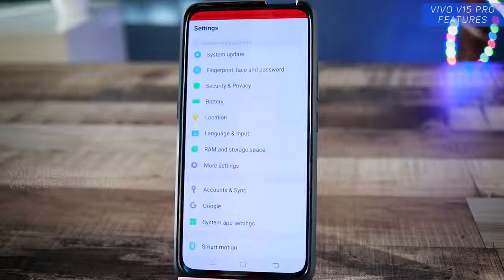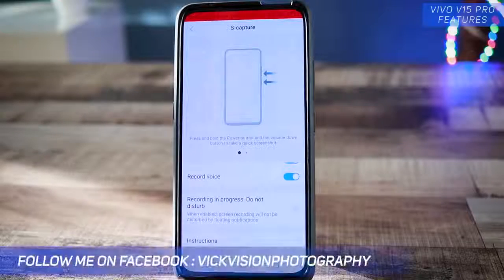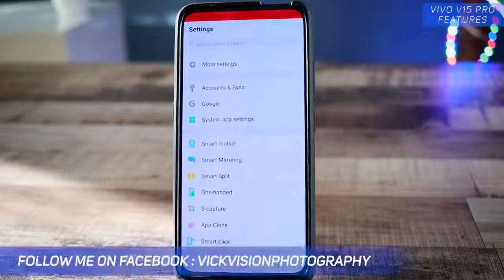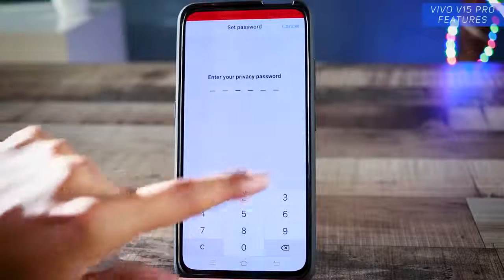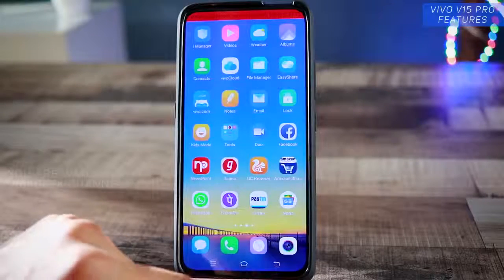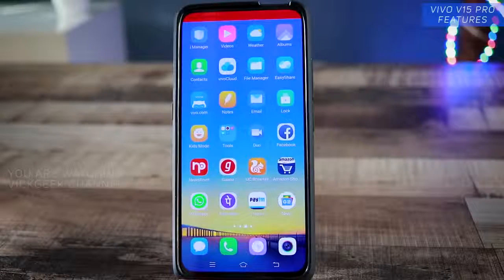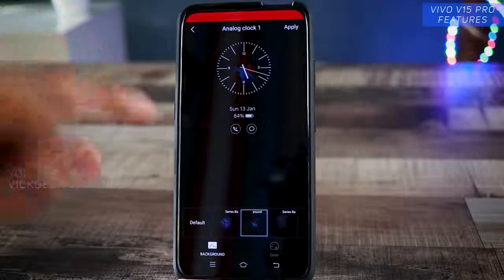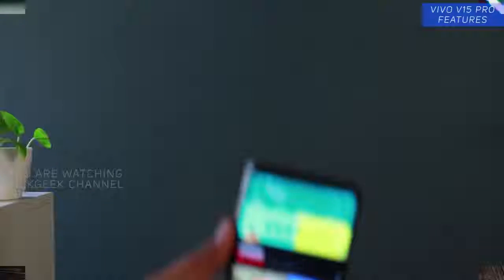Vivo V15 Pro Top Features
In this video I am going to show you Vivo V15 Pro Top Features which will enhance overall performance of mobile and there are some really nice tricks and features that you can use to customize your mobile. I have also share some interesting Vivo V15 Pro features which are useful. This is part 3 video. In the next series of videos I will be covering Vivo V15 Pro tips and tricks, Vivo V15 Pro hidden settings, Camera review and more

  Vivo V15 Pro Brief Specs :
6.19 x 2.94 x 0.32 in
Display  Super AMOLED capacitive touchscreen, 16M colors
6.39 inches, 100.9 cm2 (~85.9% screen-to-body ratio)
Resolution  1080 x 2316 pixels (~400 ppi density) - DCI-P3
OS  Android 9.0 (Pie); Funtouch 9
Chipset  Qualcomm SDM675 Snapdragon 675 (11 nm)
CPU  Octa-core (2x2.0 GHz Kryo 460 Gold & 6x1.7 GHz Kryo 460 Silver)
Memory Card slot microSD, up to 256 GB
Internal  128 GB, 6/8 GB RAM
Main Camera  Triple  48 MP, f/1.8, 1/2", 0.8µm, PDAF
8 MP, 13mm (ultrawide)
5 MP, f/2.4, depth sensor
Video  2160p@30fps, 1080p@30fps
Selfie camera  Motorized pop-up 32 MP HDR
Video  1080p@30fps
3.5mm jack
NFC
Sensors  Fingerprint (under display),
Battery     Non-removable Li-Po 3700 mAh battery
Fast battery charging (24% in 15 min)
Colors  Topaz Blue, Coral Red
Price  28,999